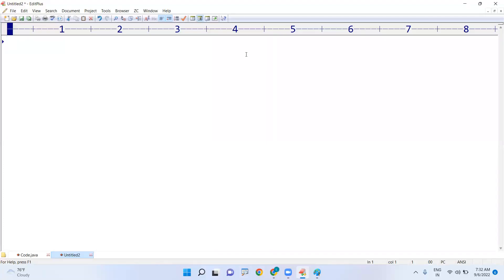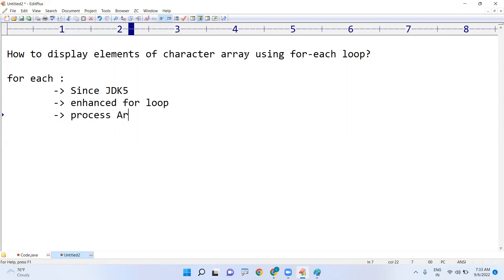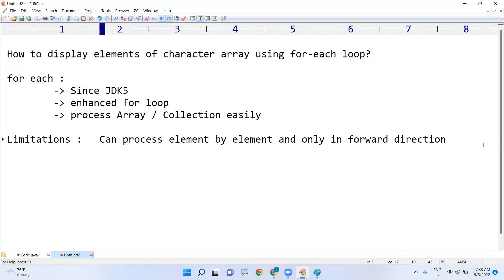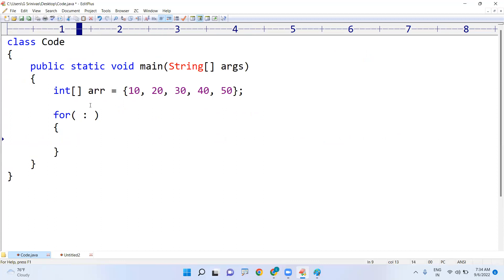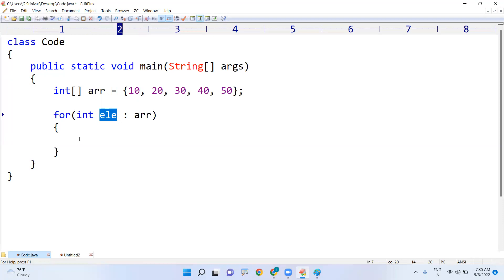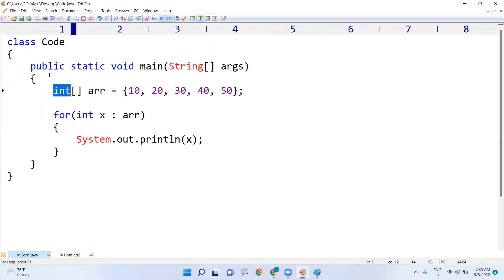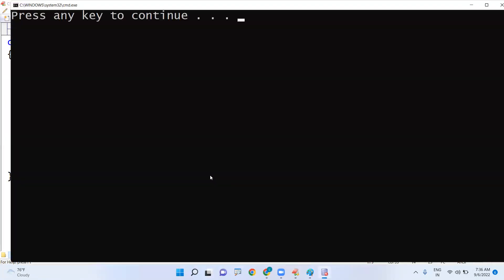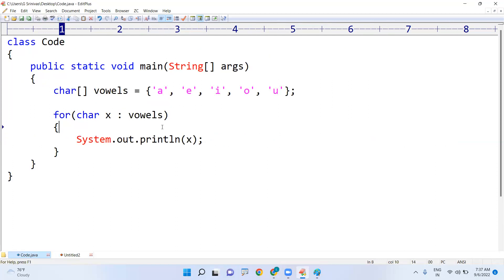Java | Display Character Array using for-each loop | Coding | By Srinivas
This video explains how to display characters of array using for each loop.